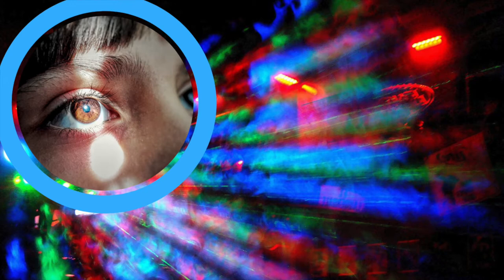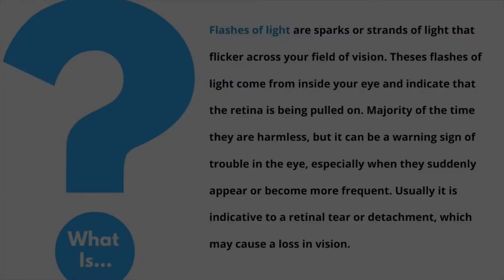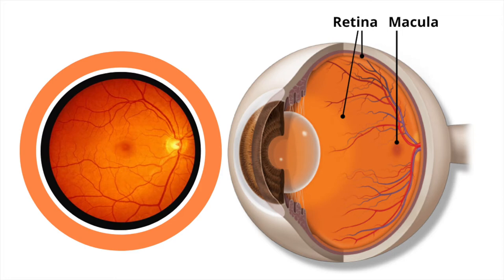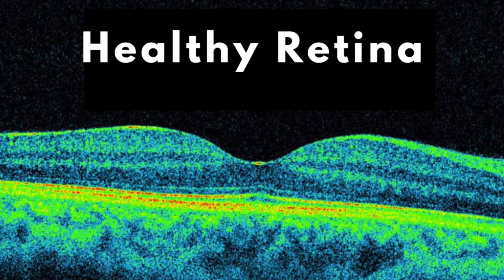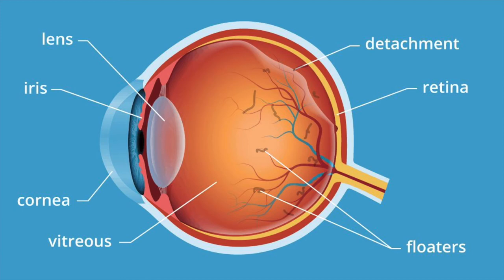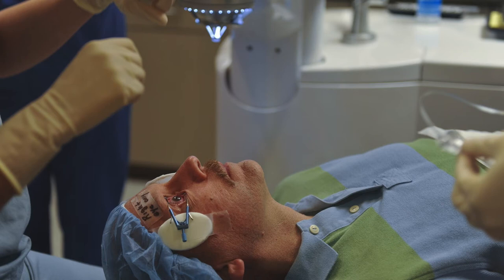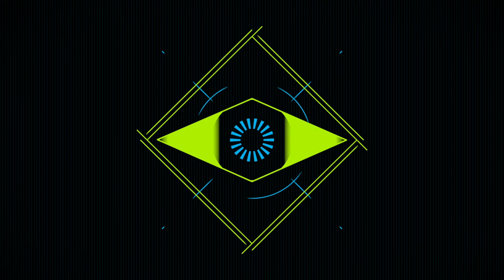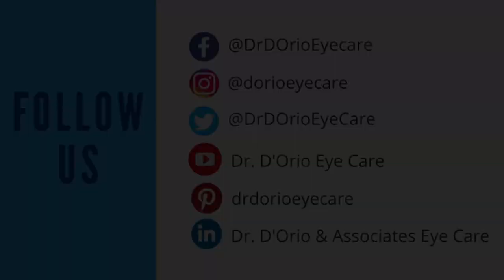Flashing Lights In Field Of Vision - EXPLAINED! | Dr. D'Orio Eyecare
Do you see sparks or strands of light that flicker across your field of vision?